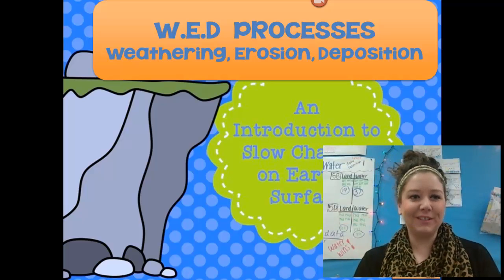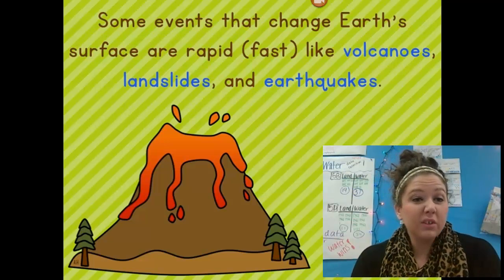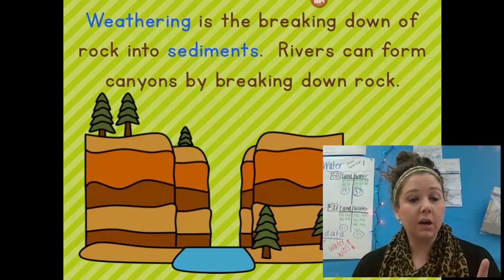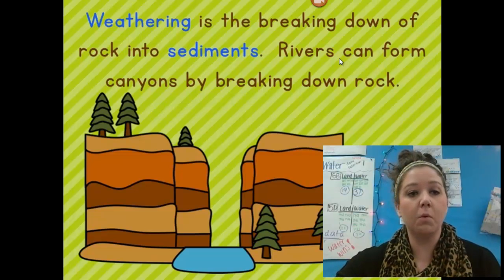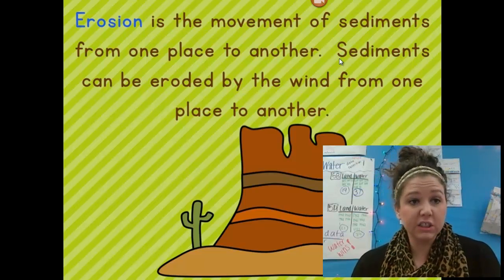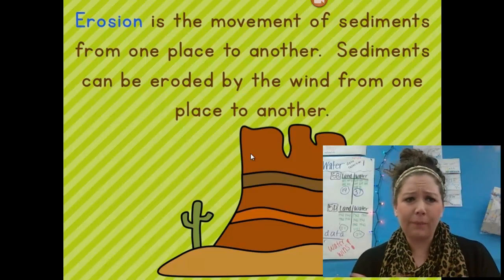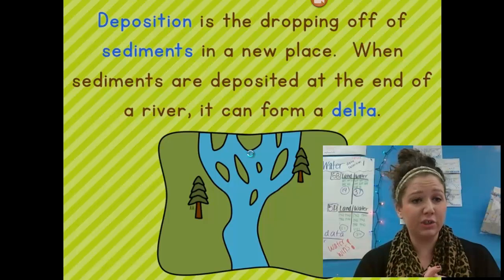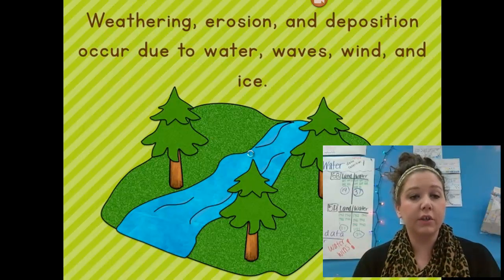WED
weathering erosion deposition